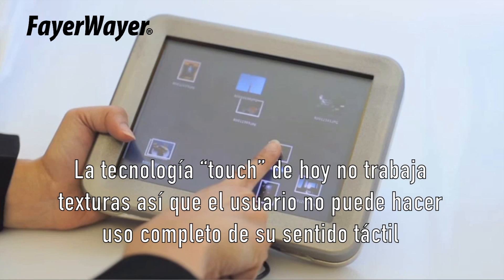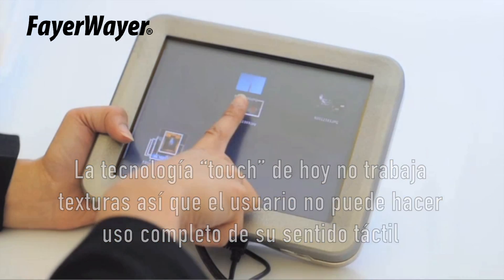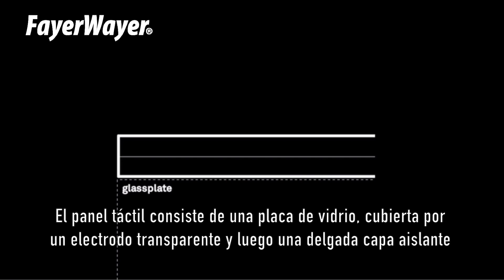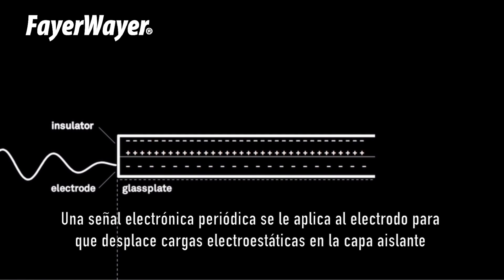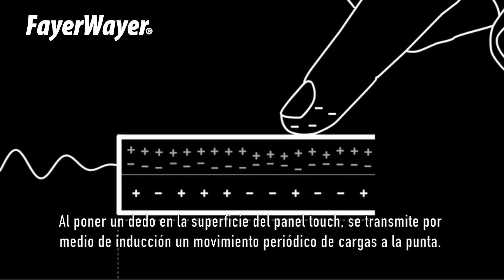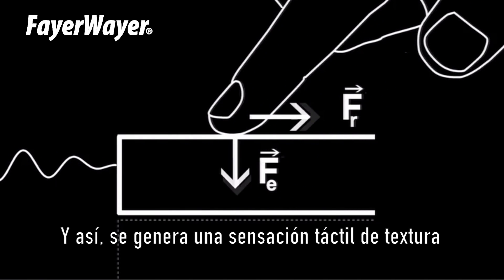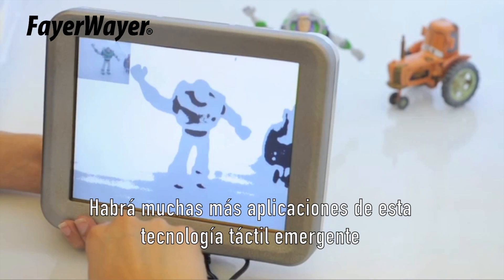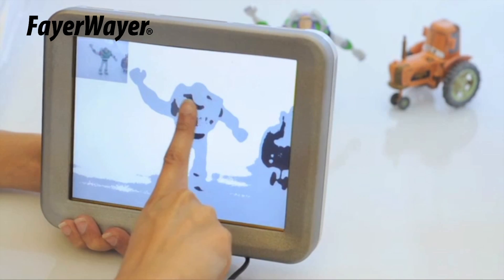Les Presento: TeslaTouch, la tecnología que da texturas a pantallas touch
TeslaTouch no solo hace que ciertos iconos, botones, secciones de la pantalla se sientan "rasposos" o "suaves" al tacto sino que también dispone de la capacidad de hacerte sentir que los ítems en pantalla sean más "pesados". Ojalá.. ojalá.. lo tengamos pronto en los celulares.